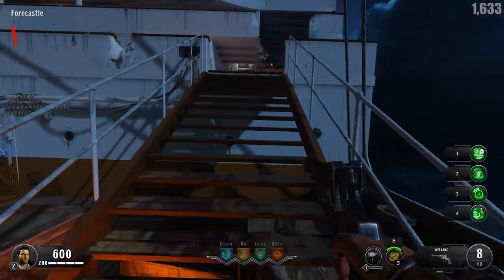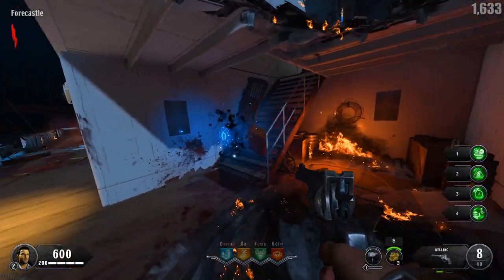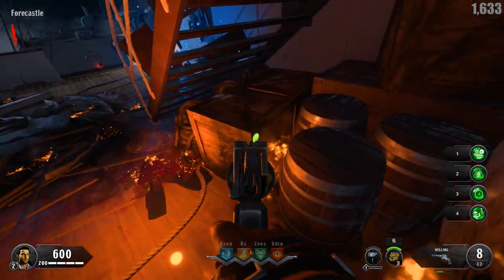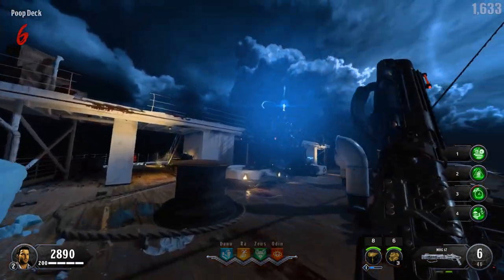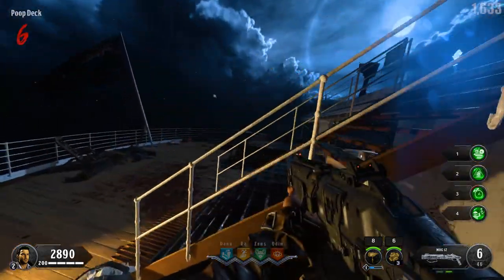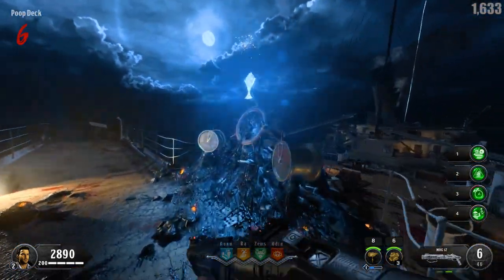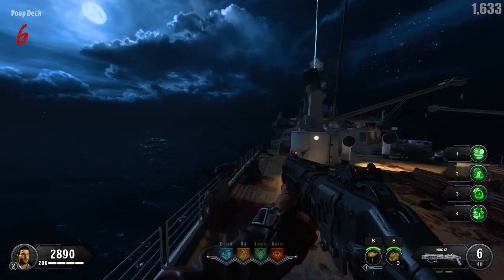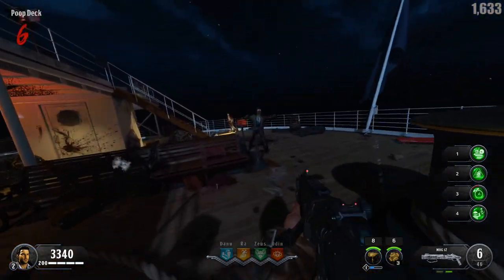Zombies 101 :: Voyage of Despair 101 :: "Drowning" Musical Easter Egg Song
Good morning you beautiful people! Today I continue my tutorial and guide series here in Black Ops 4 Zombies with the next episode of Voyage of Despair 101, in this episode I show you how to activate the Musical Easter Egg song here, "Drowning" by Elena Siegman! Enjoy!